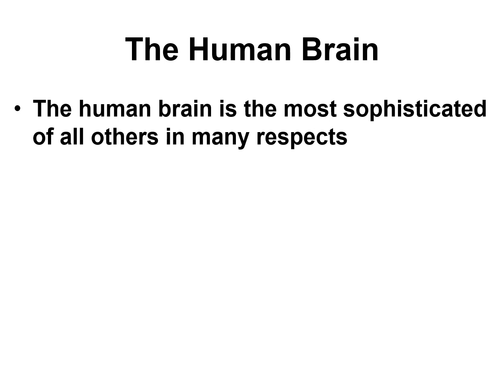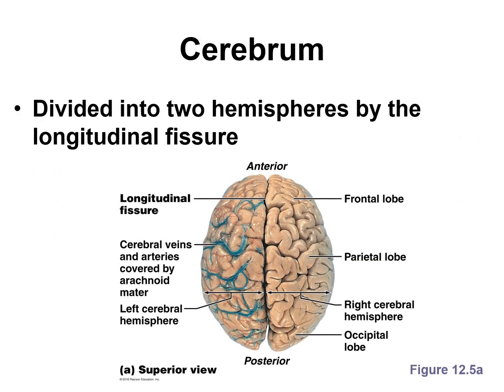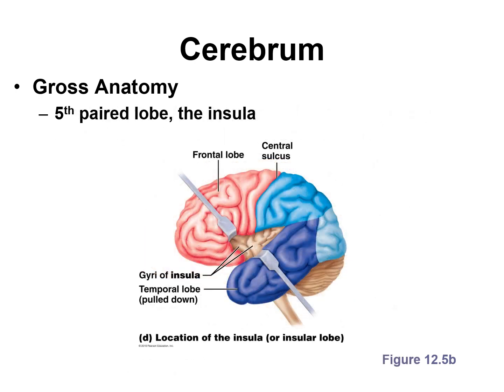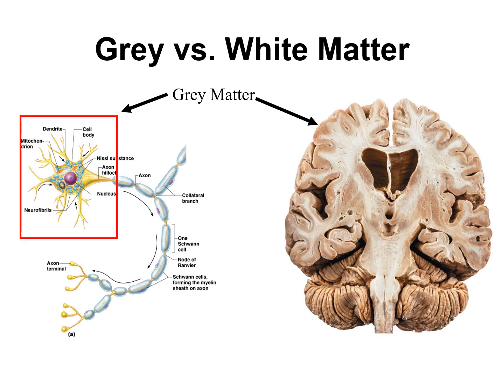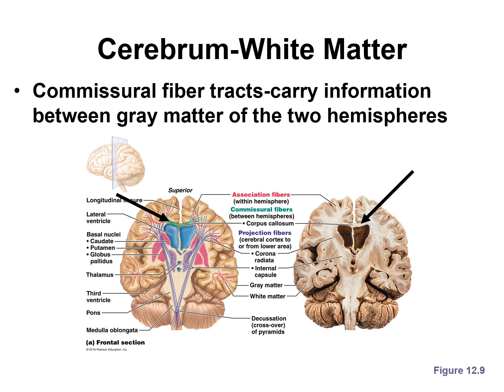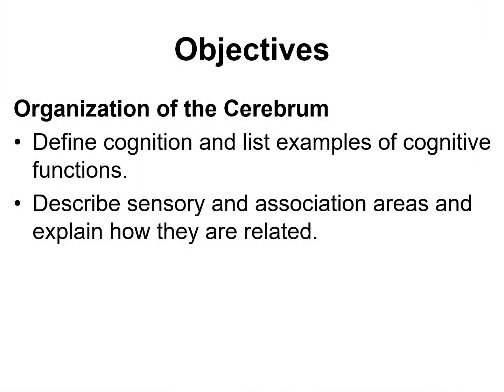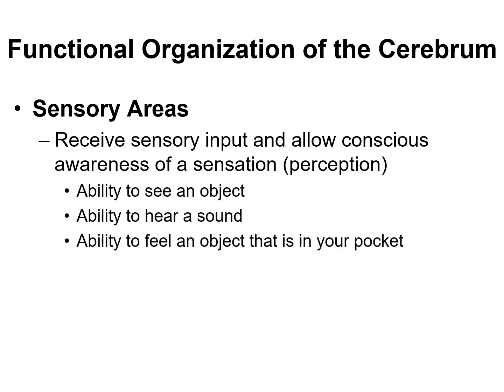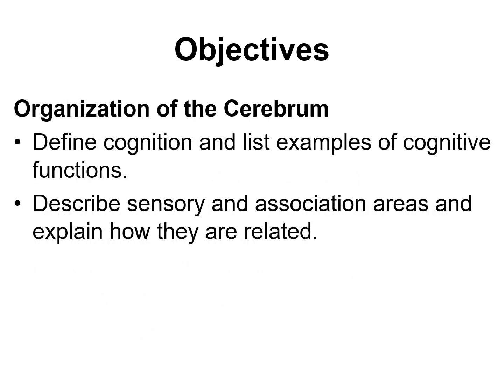Intro to Brain and Cerebrum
This screencast introduces you to the brain and the structural and functional organization of the cerebrum.